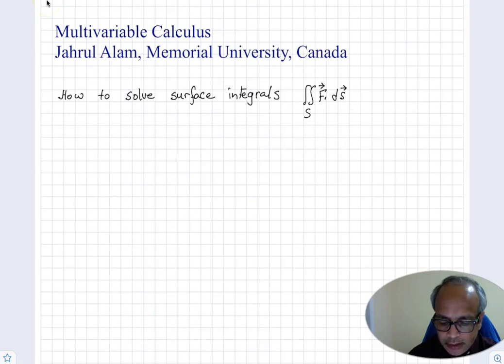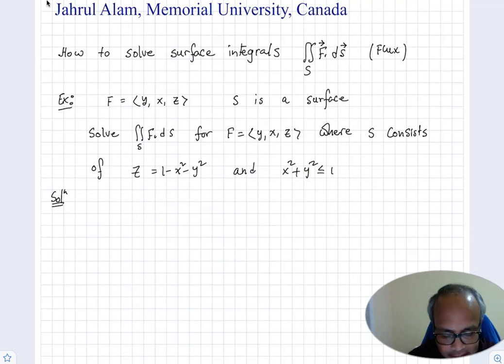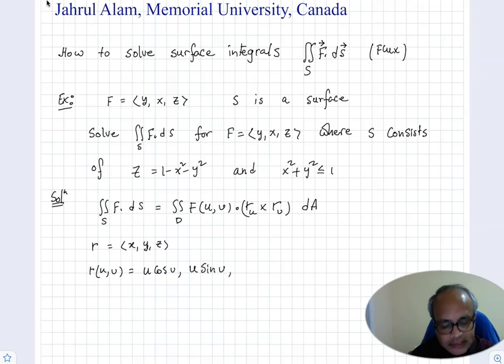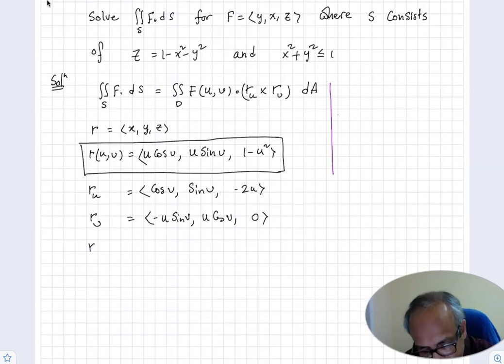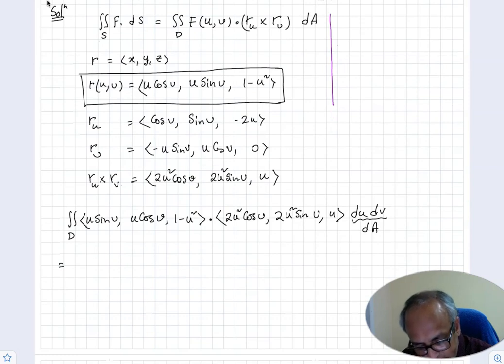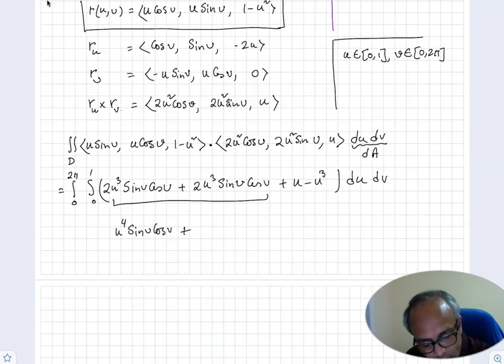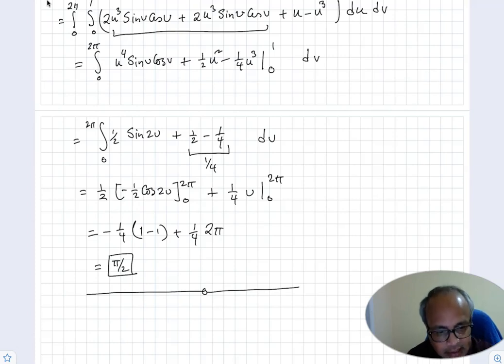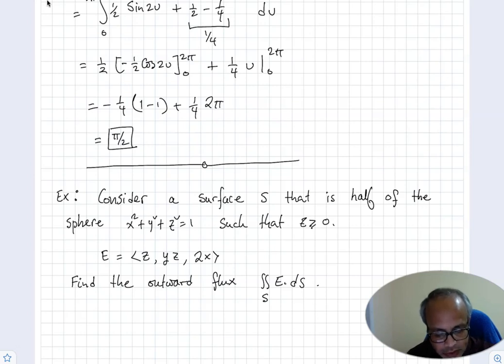Surface Integral Example